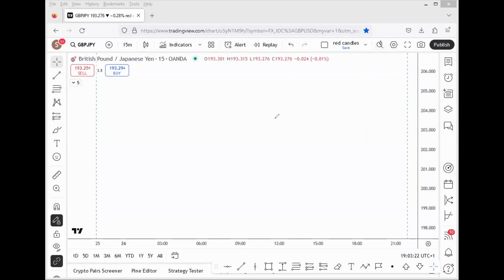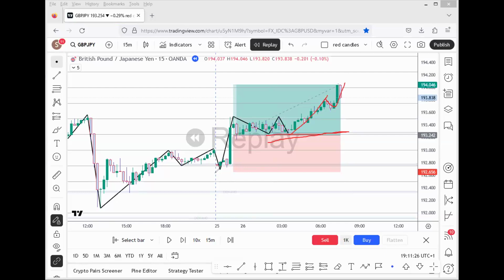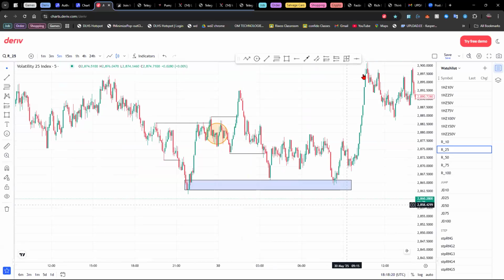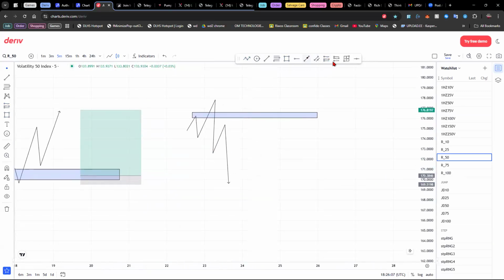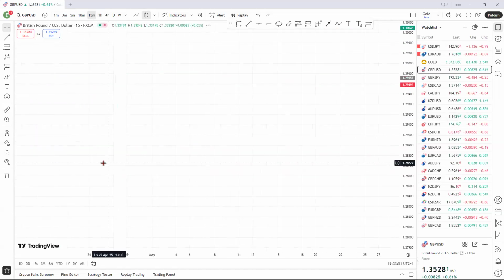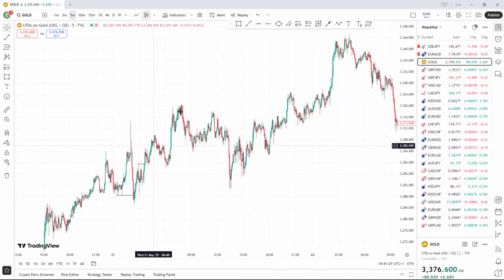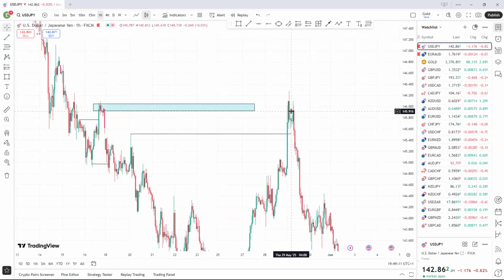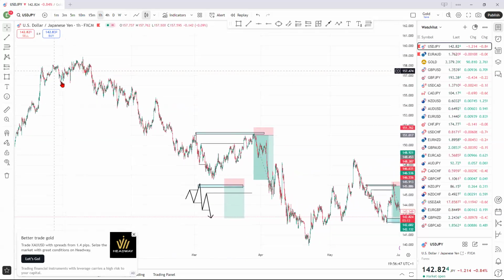BBC FX CLASS BILL RIWO TRADE STRATEGY2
Today, we dove deep into one of the most critical keys to long-term trading success — the power of having a clear, specific, and structured Trade Plan. 🧠📊

A winning trader isn’t just someone who knows how to enter a trade... it’s someone who follows a well-defined system that takes the guesswork out of every move. We explored how a solid trade plan acts like a compass in the market — guiding your entries, exits, risk, and mindset, no matter how wild the charts get.

✅ No more random trades.
✅ No more chasing the market.
✅ Just focused, formula-based execution that builds consistent profits.

Then Billionaire Riwo took the floor and absolutely lit it up with walkthroughs of his current trade setups across both Derivatives and Currency Pairs.

From precise entries to understanding market structure and price action, bringing powerful clarity to complex setups.

Whether you trade gold, forex, or synthetic indices, today’s session gave you high-level insight into what it looks like to trade like a pro with confidence, discipline, and direction.

📌 KEY TAKEAWAYS:
🔹 Your system is your edge. Master it.
🔹 Don’t trade vibes—trade a plan.
🔹 Learn from those ahead of you. (YOU CAN JOIN OUR COACHING PROGRAM USING THE

Let’s keep showing up with focus, faith, and fire. This is how we build trading empires. 💰🚀